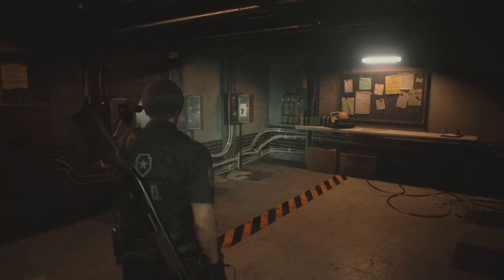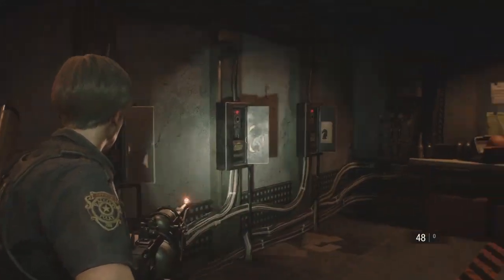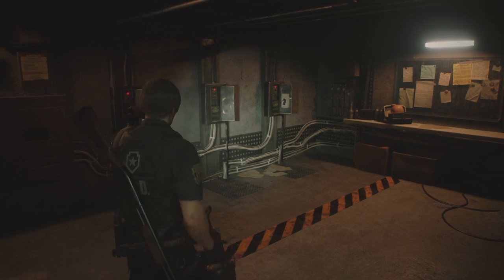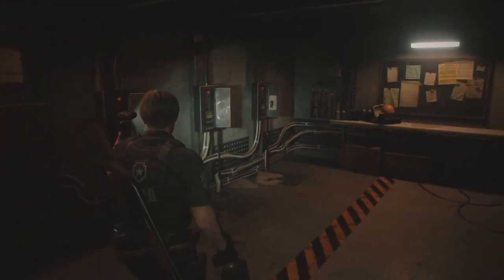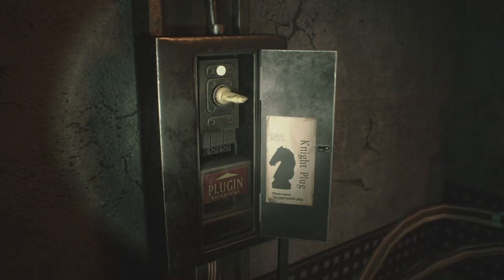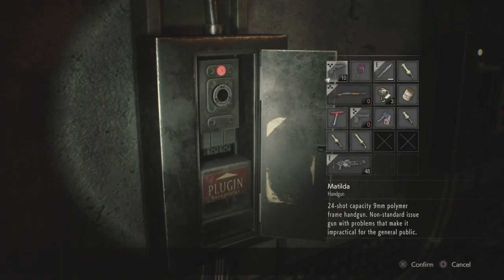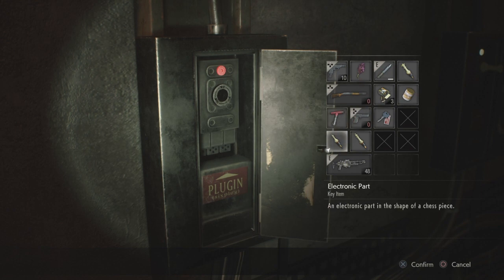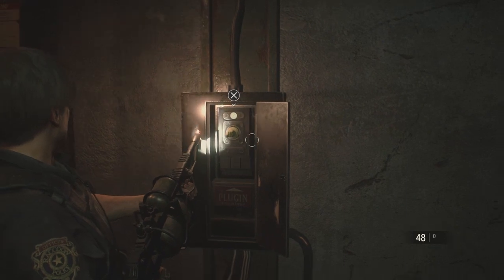Resident evil 2 Remake - Chess plug puzzle solution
in this video I'll show you guys how to solve the chess puzzle in Resident Evil 2 remake in the sewers. this solution for the chess plug puzzle is very easy to follow.